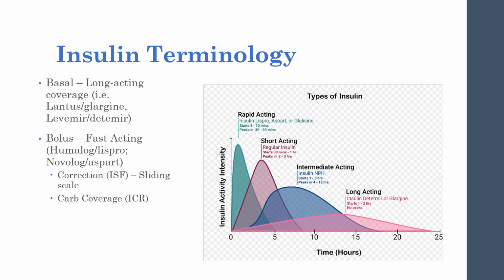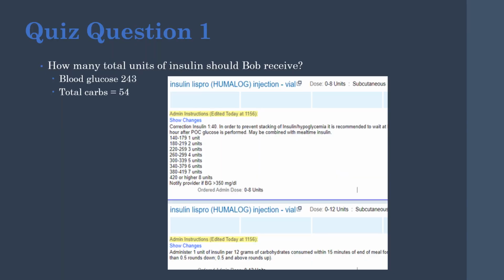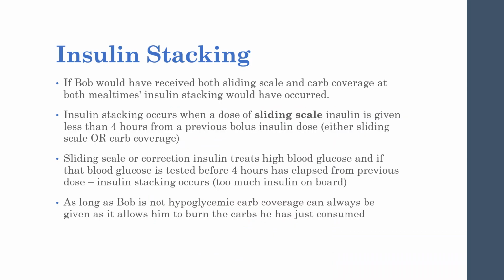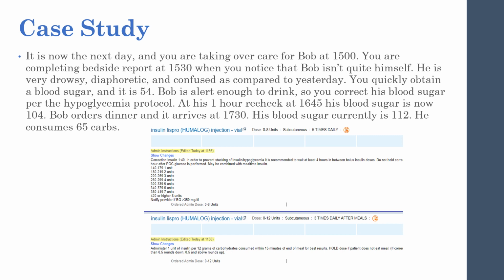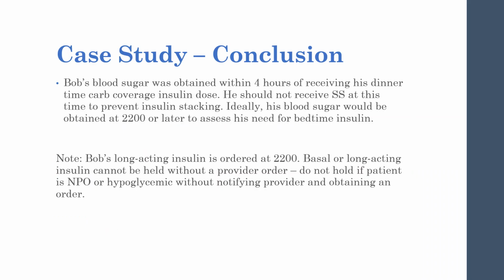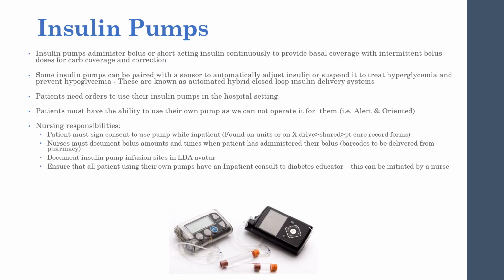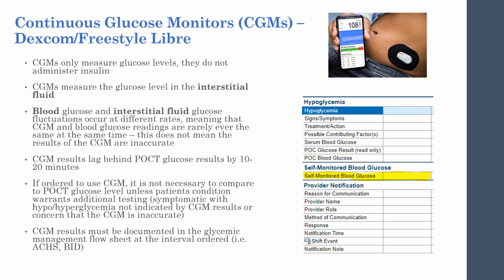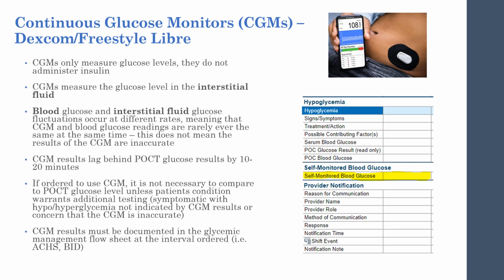Insulin Management UBC 2024